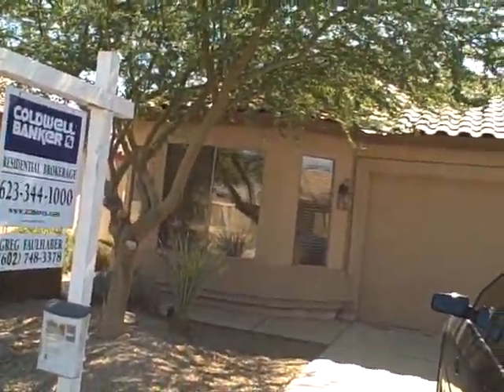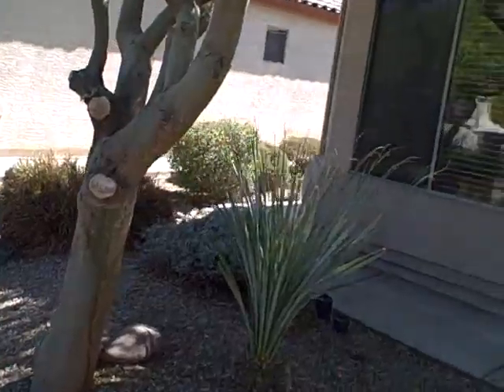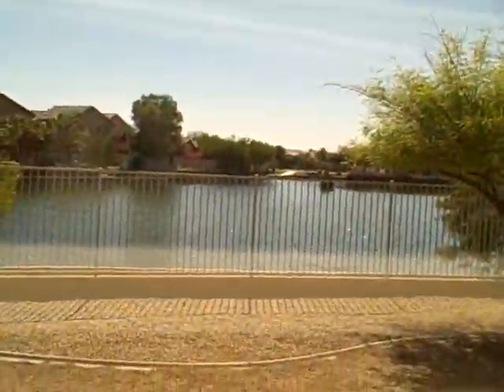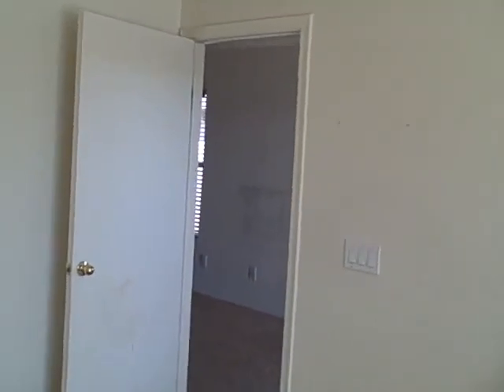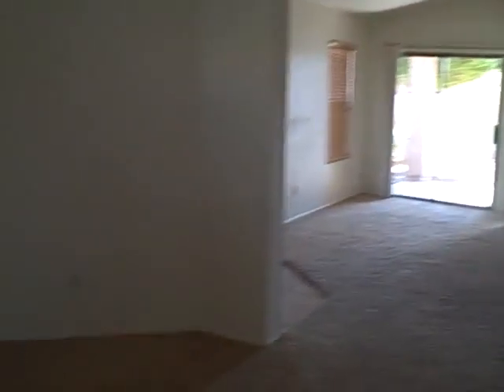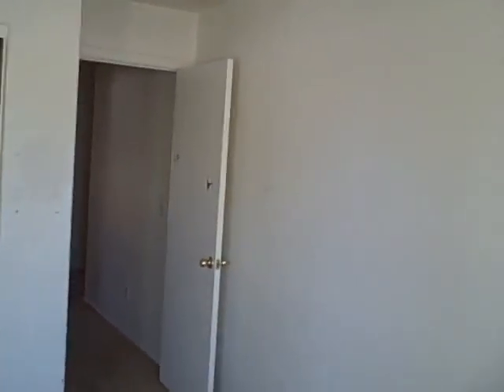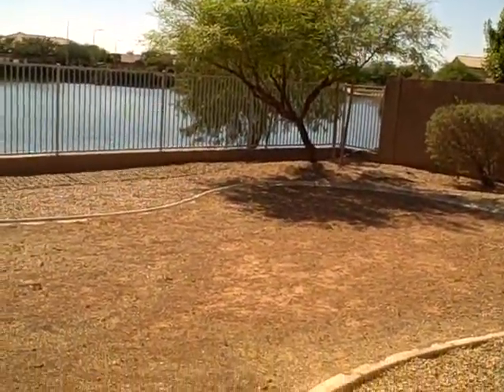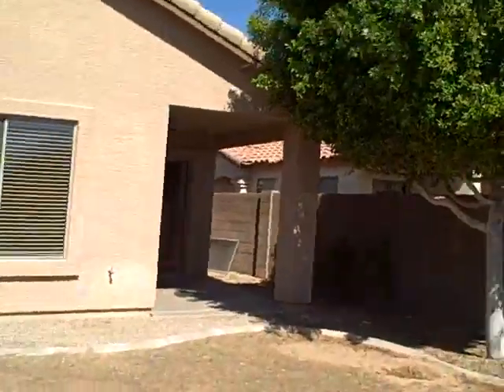11021 w wilshire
for the parkins